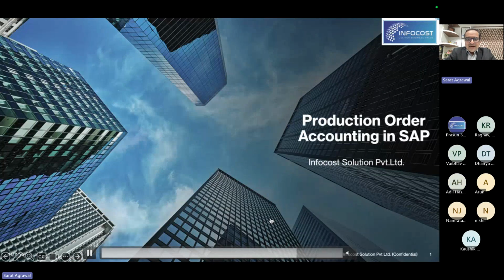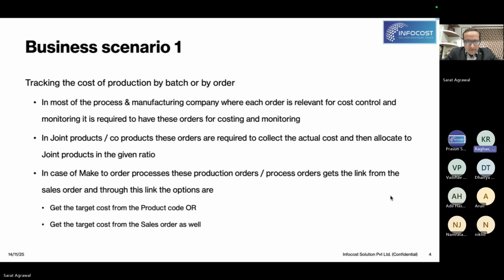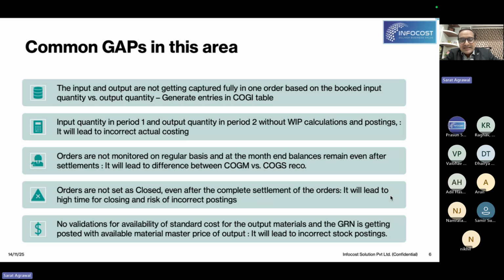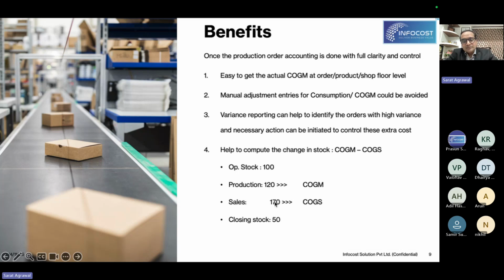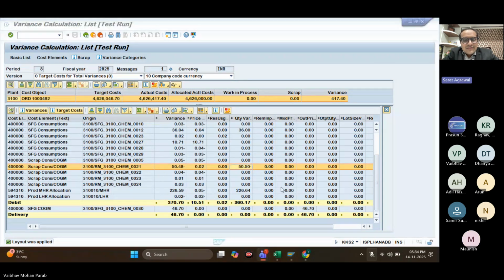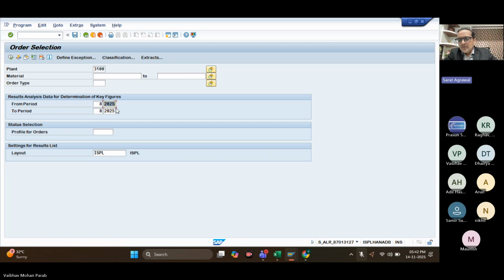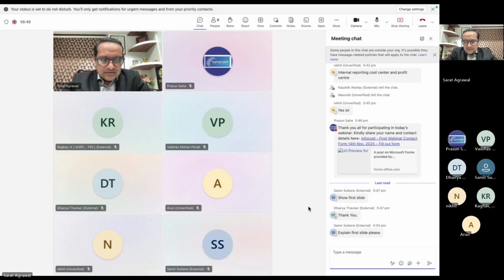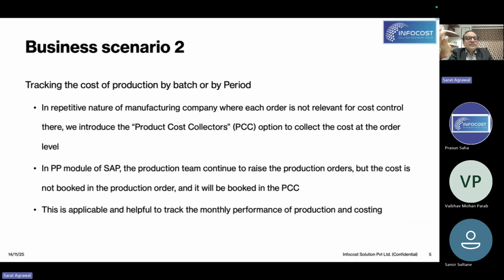SAP Production Order Accounting: Master Your Manufacturing Costs & Variances! Infocost Webinar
Unlock the core of the SAP Costing module. In this comprehensive webinar hosted by Infocost Solution Pvt. Ltd., we break down the fundamental and advanced aspects of Production Order Accounting. Whether you are a costing professional or a manufacturing manager, understanding how your system tracks consumption and conversion costs is the key to business health.
What You Will Learn:
The Essentials: Why production accounting is the "heart" of manufacturing for tracking material consumption, actual conversion costs, and generating the Actual Cost of Goods Manufactured (COGM).
Strategic Scenarios: Deep dives into Make-to-Order, Joint Products (like Petrol and Diesel), and Repetitive Manufacturing using Product Cost Collectors.
Fixing System Gaps: How to handle common issues like yield drops, backlogs in the COGI table, and the risks of leaving orders open.
Month-End Mastery: A rigorous 9-step checklist for settlement, from overhead calculation to variance analysis.
Accounting Entries: Clear explanations of Goods Issue, Activity Confirmation, and Goods Receipt entries in both ECC and SAP S/4HANA.
Live System Demo: See Variance Analysis (KKS2) and Joint Product Costing (CK33) in action within a real SAP environment.
Key Takeaway: Learn the secret to reconciling COGM vs. COGS, which is the "change in stock" essential for your P&L accuracy.

Timestamps:
0:00 – Intro: Fundamentals of Production Order Accounting
2:45 – 9 Reasons Why Production Accounting is Crucial
5:30 – Business Scenarios: Joint Products & Co-Products
8:15 – Repetitive Manufacturing: The Dual Approach
11:00 – Top Gaps: COGI, Yield Issues, and Reconciliation
14:30 – The 9 Blocks of Month-End Closing
18:00 – SAP Accounting Entries (ECC vs. HANA)
21:45 – Reconciling COGM vs. COGS: The Change in Stock
25:00 – LIVE DEMO: Production Order & Variance Analysis
30:00 – How to Audit Your Own SAP Costing System